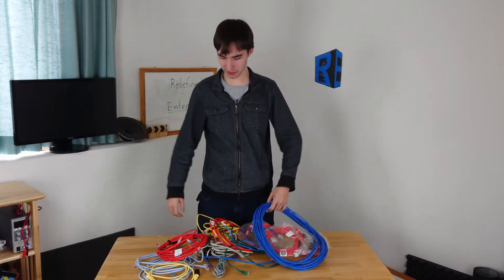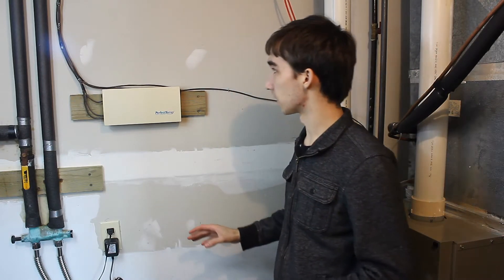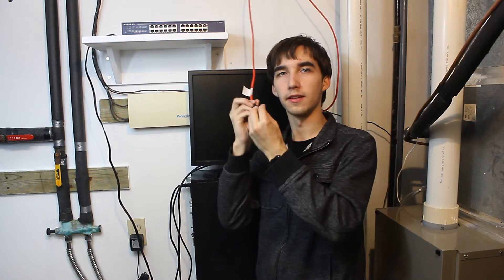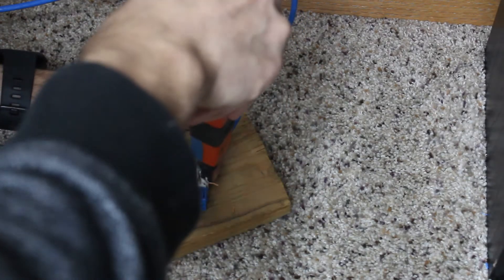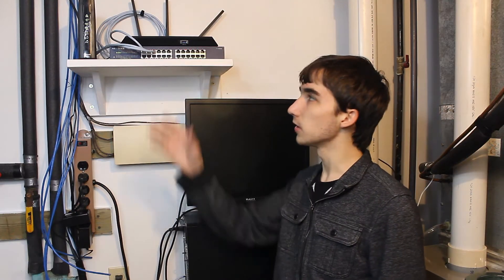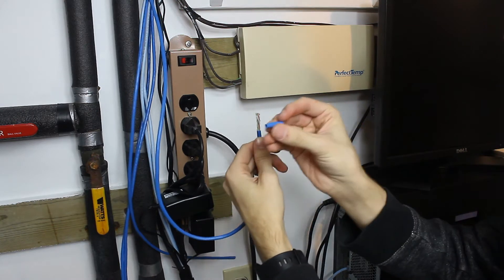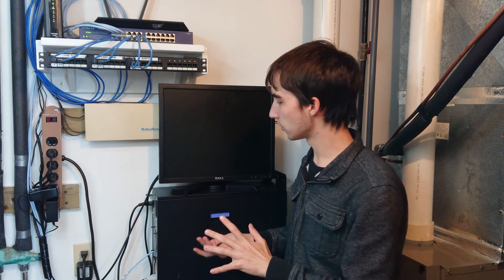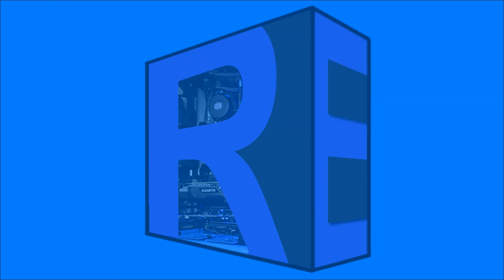Home Network Part Two Cabling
Part two of the home network setup! Today we run some cat 6 cables and terminate the ends with RJ45 jacks. We finished the server room and get some servers running.